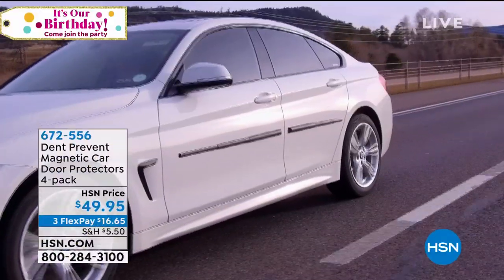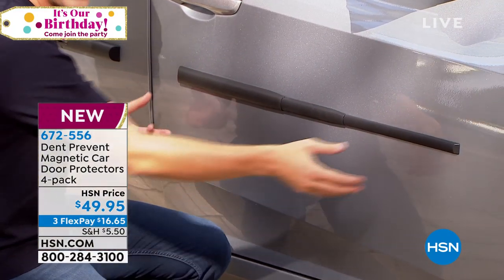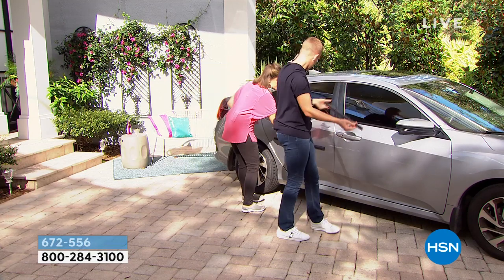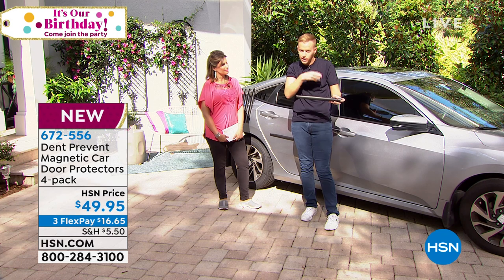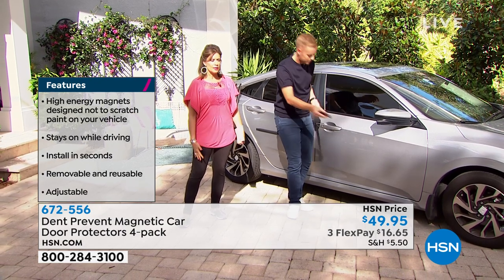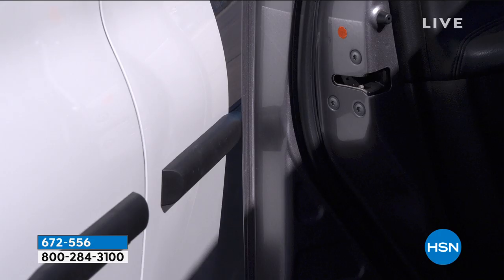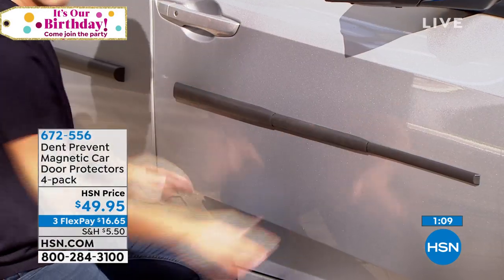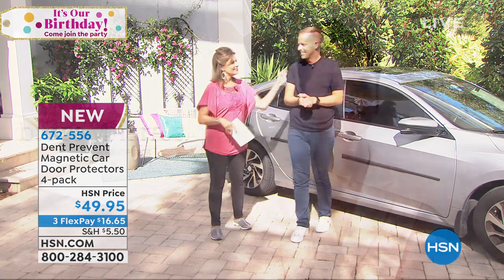Dent Prevent Magnetic Car Door Protectors 4pack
You know all those small dents and dings you seem to find on your vehicle after you park? Dent Prevent can be your solution. It works on any size car or truck. Just extend it to the right size for your vehicle and attach with the scratchfree high energy magnets.

    4 Dent Prevents

    2 Carrying cases (each case holds 2 Dent Prevents)